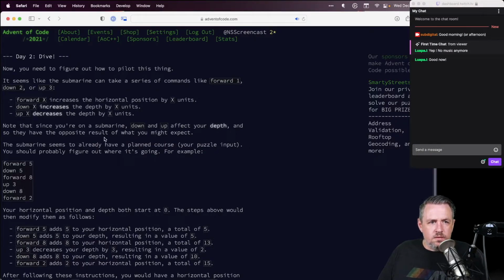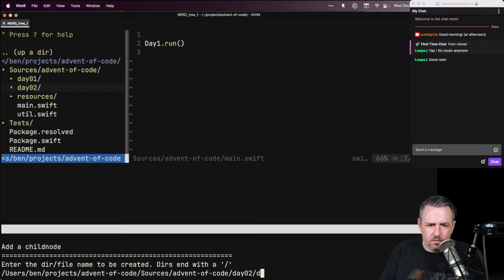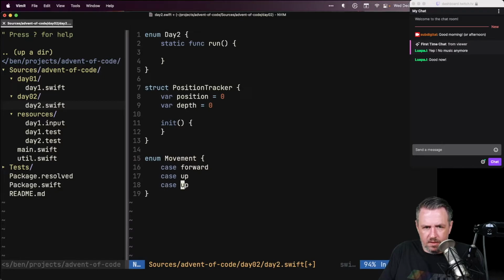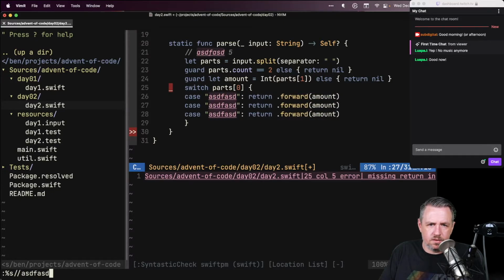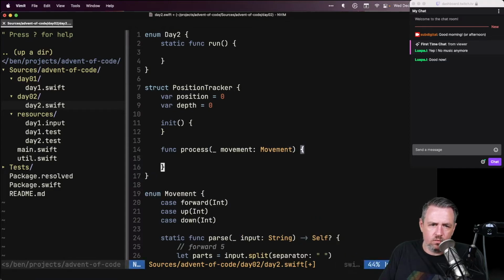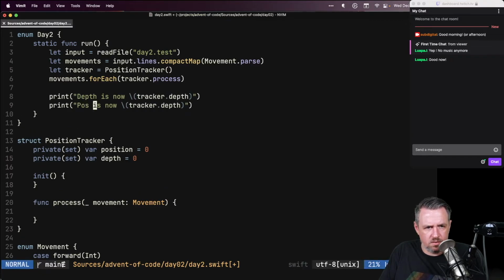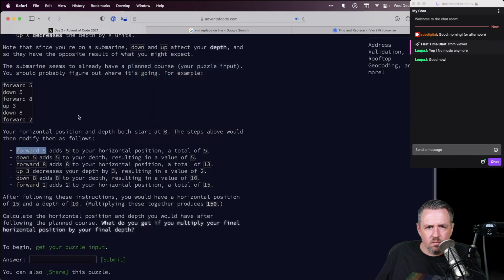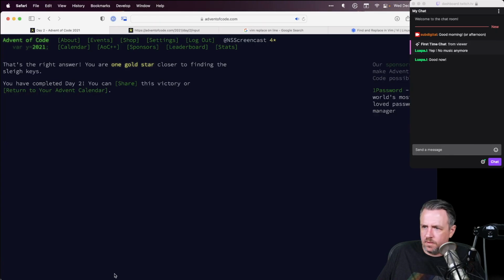Day 2 • Advent of Code 2021 using SWIFT + VIM!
I'm streaming Advent of Code 2021 solutions over on Twitch. Follow me there to watch live. I'll post the stream videos here a couple days later.

The goal of this series is to practice programming outside of our normal day-to-day work. For me I'm using Swift, but I decided to work on these challenges using Vim.